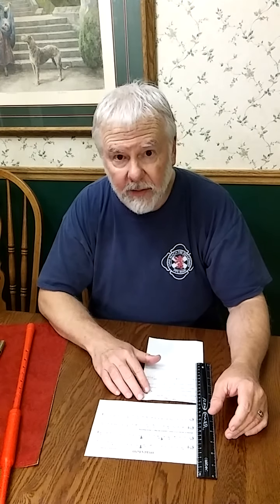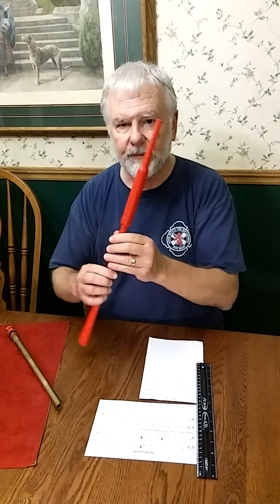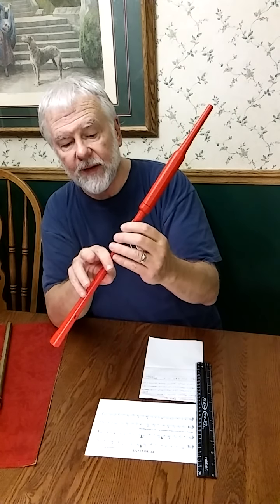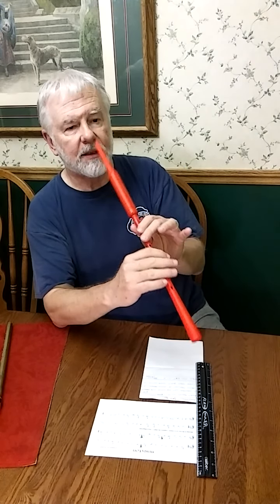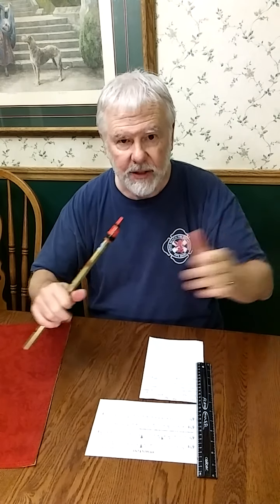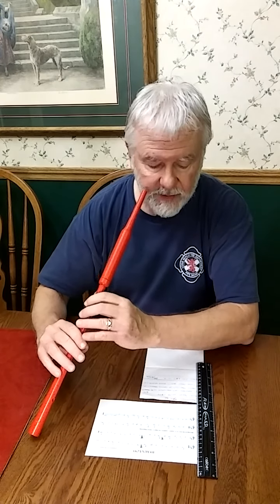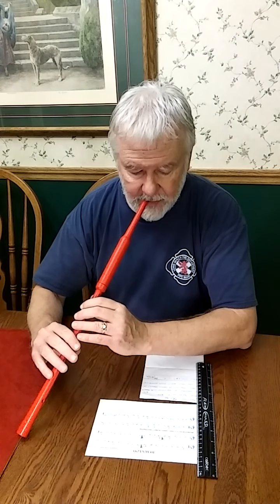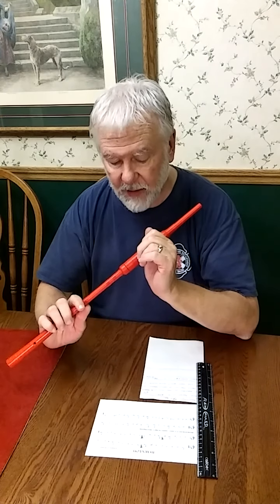Bagpipe Hymn A Day, day 83: MARYTON (Oh Master Let Me Walk With Thee)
Henry Percy Smith 1874
My Highland pipe arrangement is on Bagpipe Hymn A Day, Facebook
The most common Hymn associated with the tune MARYTON is
O Master Let Me Walk With Thee
Also seen are
Jesus Thou Joy Of Loving Hearts
Come Holy Spirit Dove Divine
and several others.